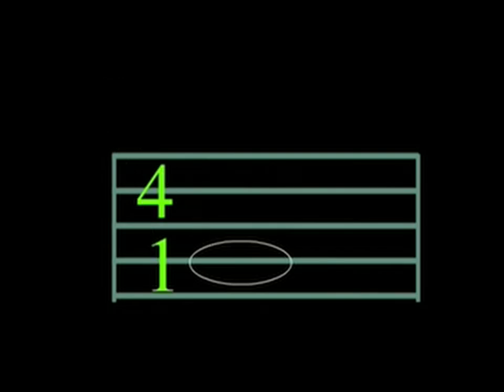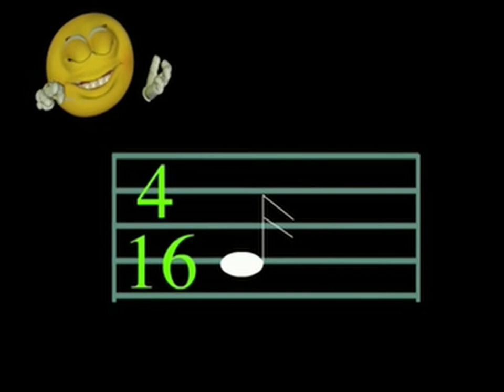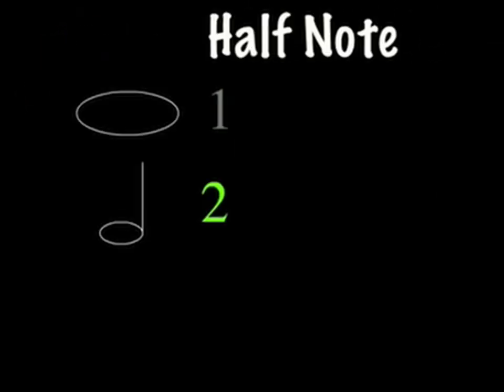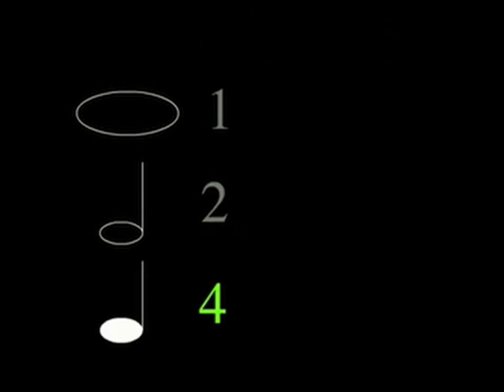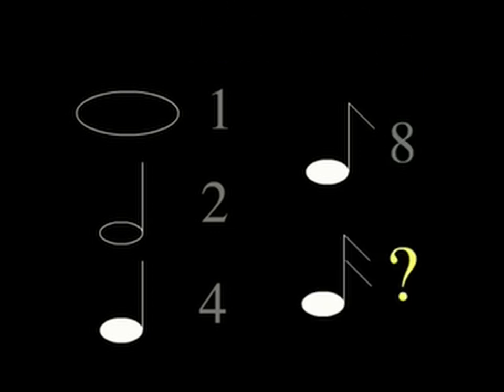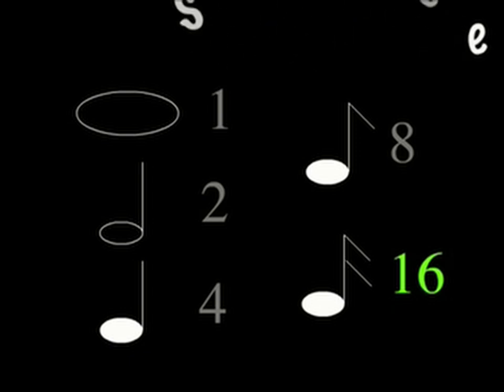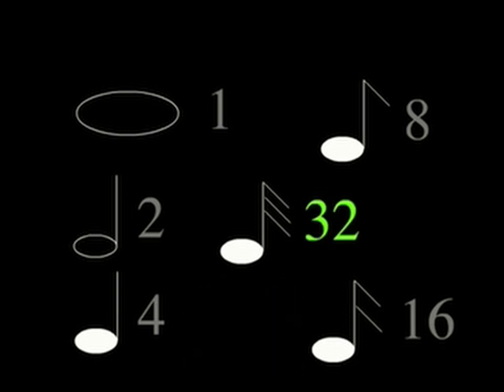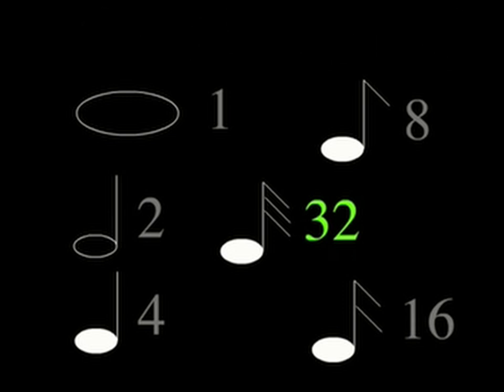145-Meters presented by Mr. B.